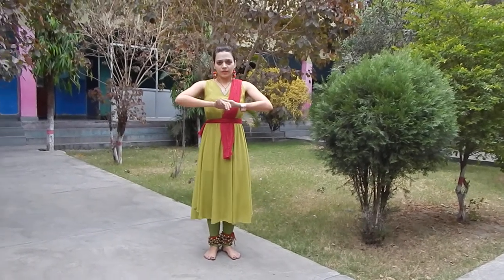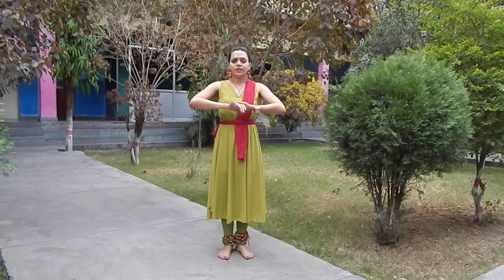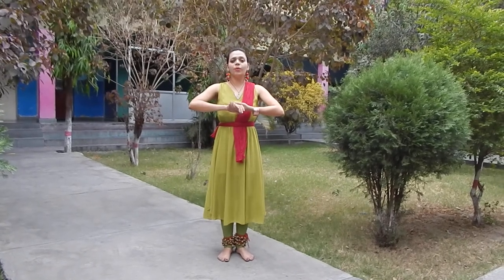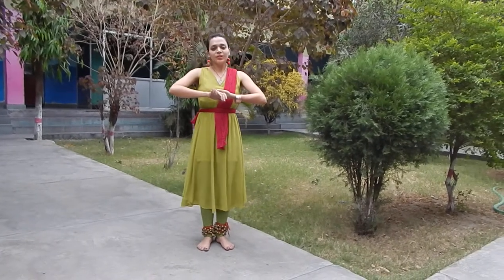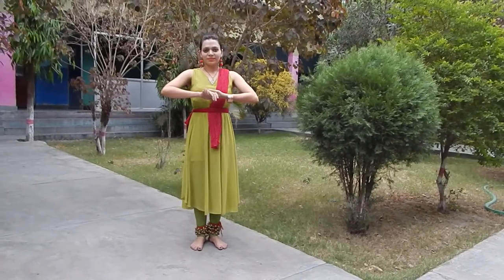KATHAK LESSON 8#NAMASKAR/BEFORE THE PERFORMANCE/BY RASHMI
IN THIS LESSON RASHMI IS TEACHING HOW TO PERFORM NAMASKAR IN 16 DIGIT ON THE STAGE /OR WHILE SRARTING THE PRACTICE /IT CONVEY THE RESPECT TO EARTH#TO SKY TO AUDIANCE